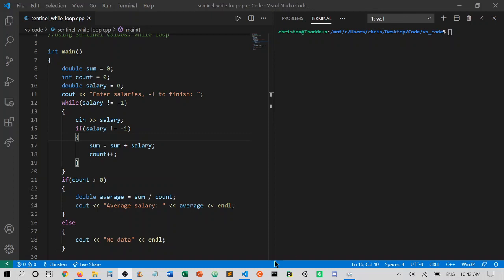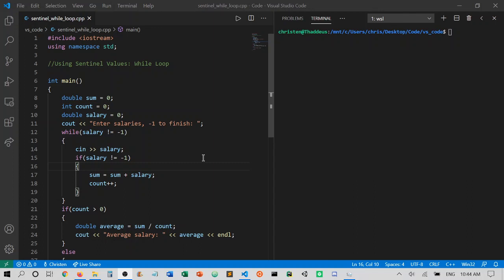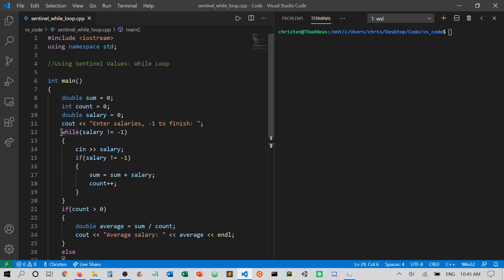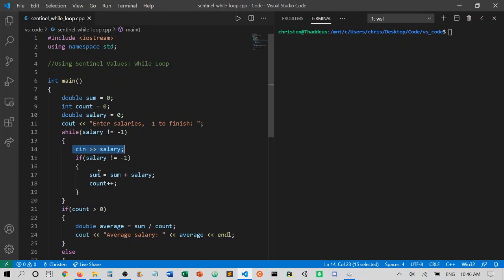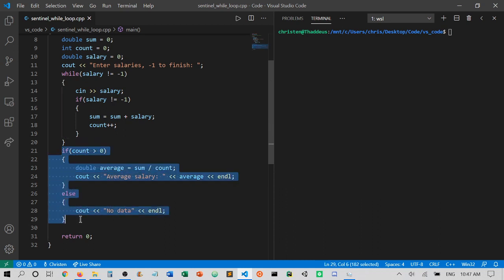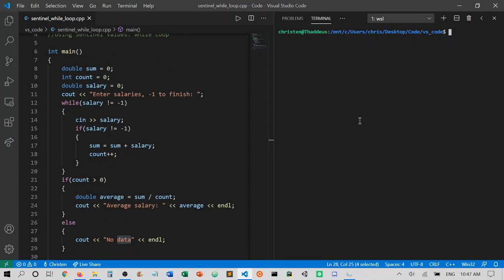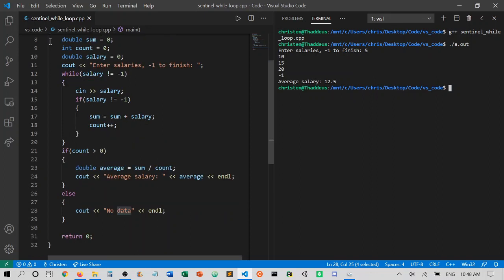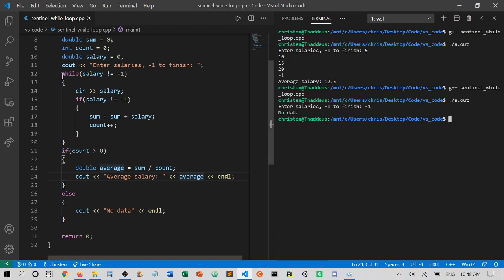Sentinel Values and Data Sets